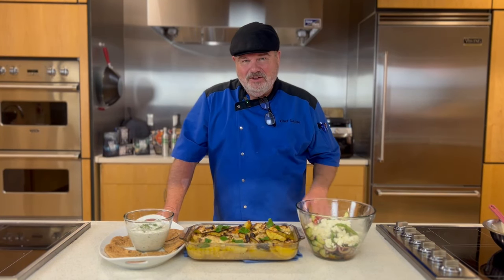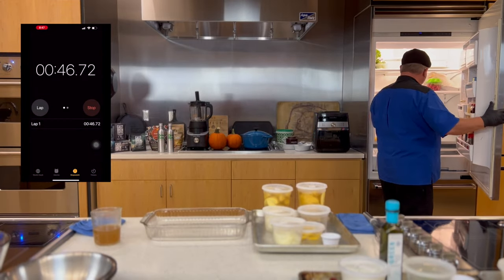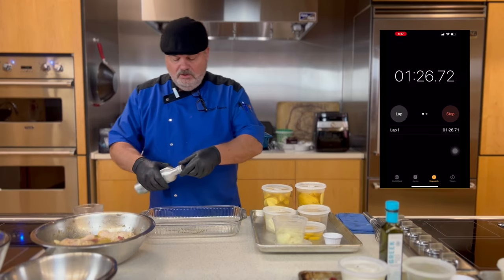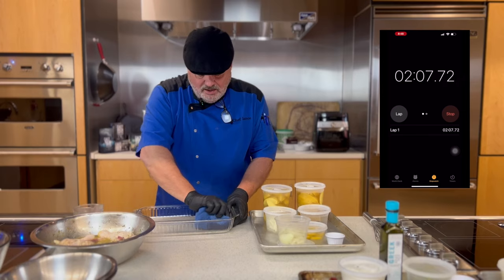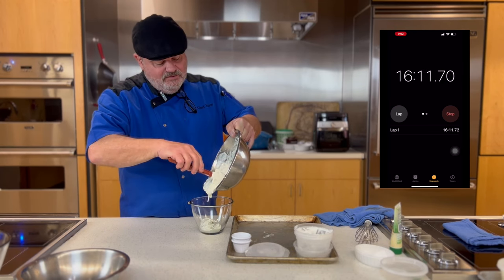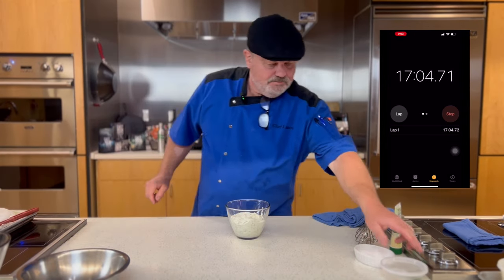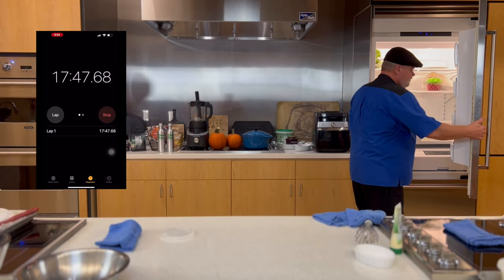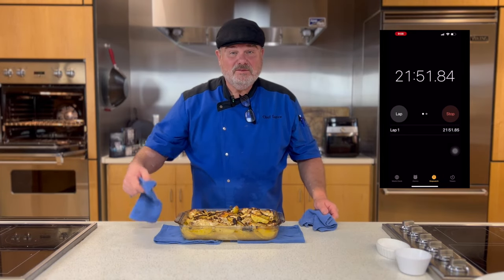DELICIOUS Greek Chicken and Potatoes Recipe!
Discover the flavors of Greece with this mouth-watering Greek Chicken and Potatoes Recipe! In this video, we'll show you how to make a delicious and easy-to-make dish that's perfect for a quick weeknight dinner or a special occasion. With tender chicken, crispy potatoes, and a blend of aromatic herbs and spices, this recipe is sure to become a new favorite. So, sit back, relax, and let's dive into the world of Greek cuisine!